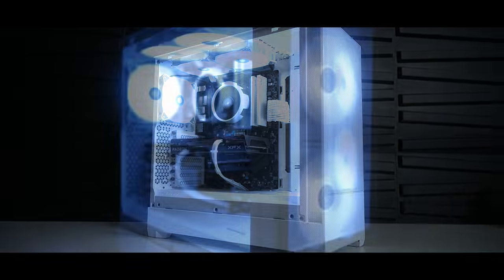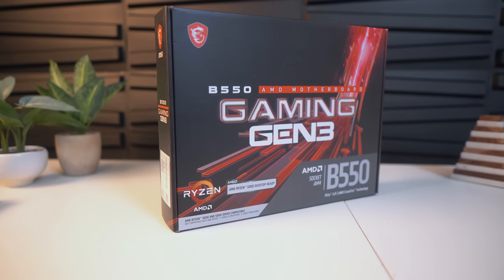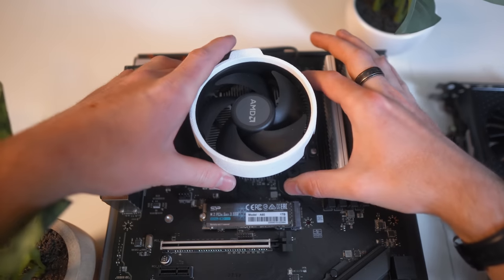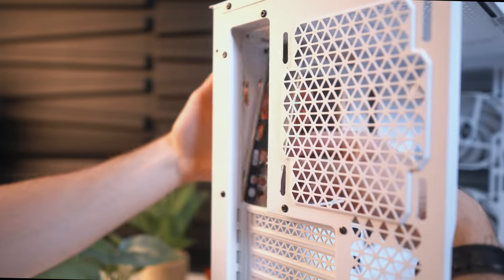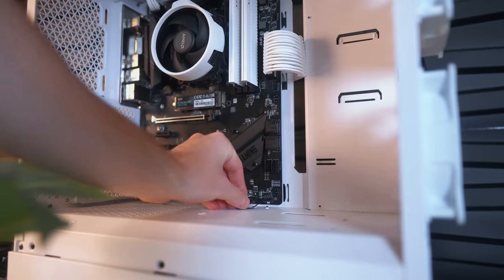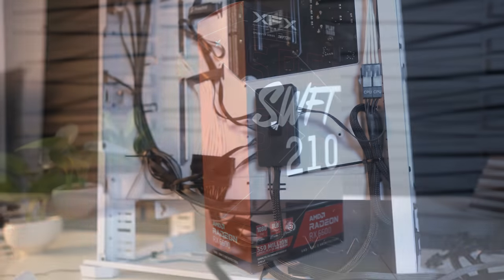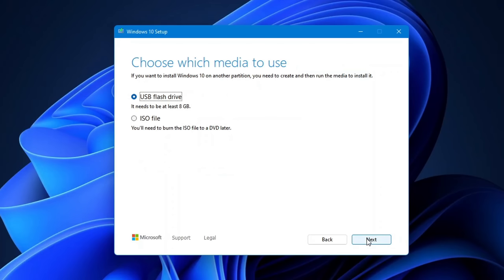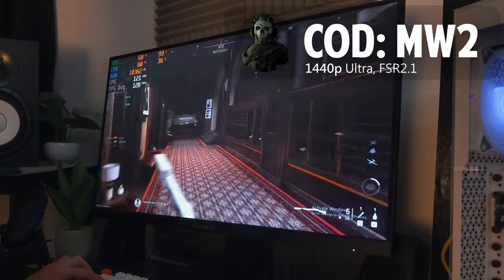BEST $700 Gaming PC Build Tutorial! [w/ Benchmarks]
❱Amazon (US):
▶CPU (the cooler & paste comes with the CPU)
▶RAM:
[Option A]
[Option B]
▶Graphics Card
▶Case:
[Option A]
[Option B]
▶Power Supply:
[Option A]
[Option B]
[Option C]
▶Cable Extensions(Optional)

❱Amazon (Canada):
▶Graphics Card
▶Power Supply

❱Amazon (UK):
▶Graphics Card
▶Power Supply

▶▶DRIVERS
0:00 Intro
2:01 Build Tutorial
11:25 Installing Windows
13:15 XMP and Drivers
13:32 Modern Warfare 2 1440p
14:13 Modern Warfare 2 4K
14:50 Warzone 2 1440p
15:22 Warzone 2 4K
15:53 Fortnite 1080p
16:23 Fortnite 1440p
16:37 Apex Legends 1080p
16:58 Apex Legends 1440p